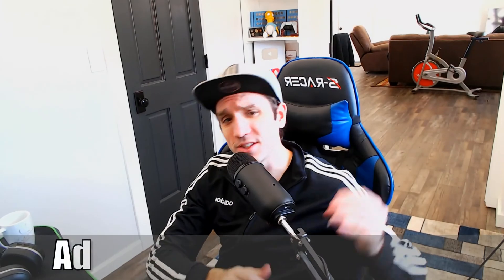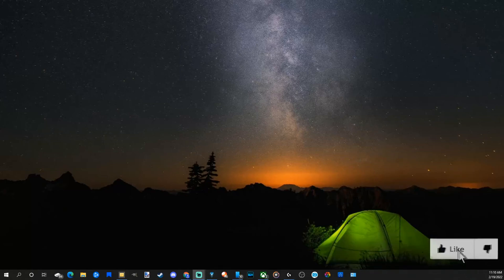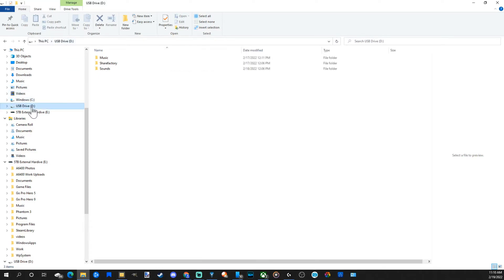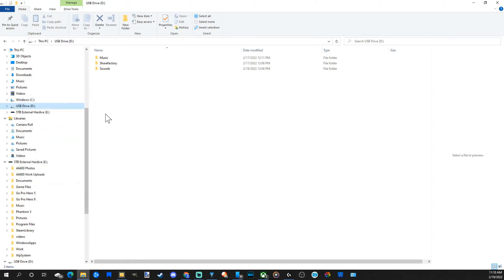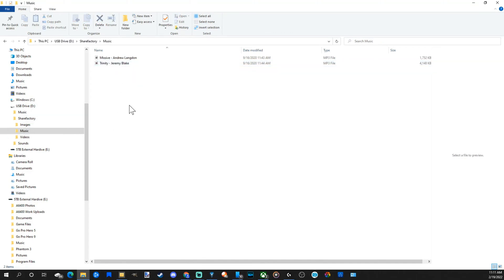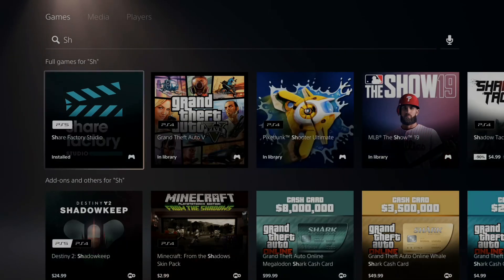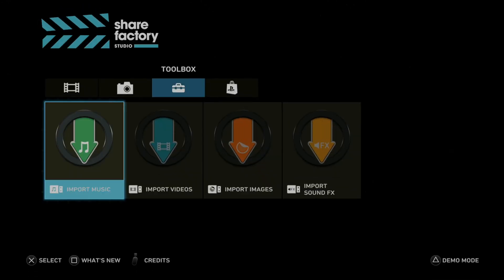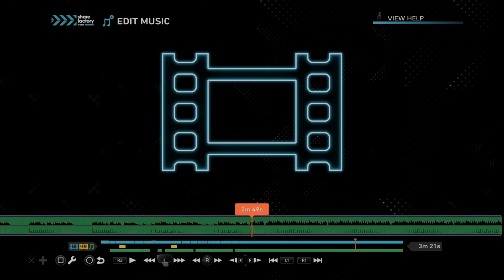How to Add Music to Sharefactory with USB (PS5 Tutorial)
Do you want to add music to sharefactory with USB on the PS5 or even PS4, you can easily add music to the USB. If you go to your computer and make a folder called sharefactory, then inside that folder add a music folder. Make sure the words are correct, if they are not, the folder will not show up. Then go to sharefactory and then go to the toolbox and import the music to your PS5. You can save the music to your PS5 to use in sharefactory in the future. ...